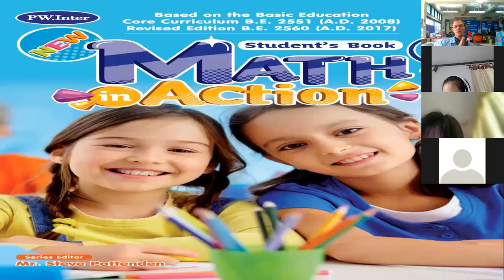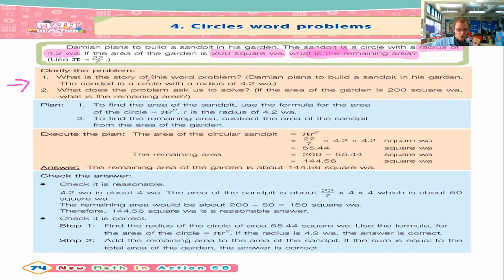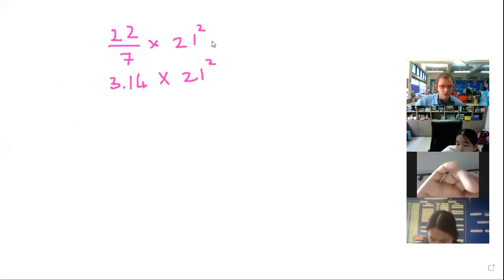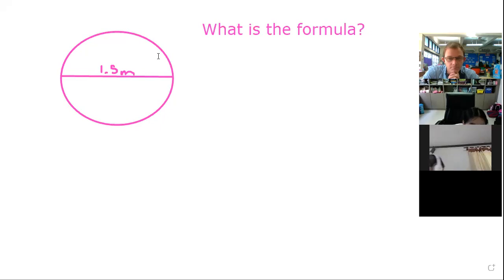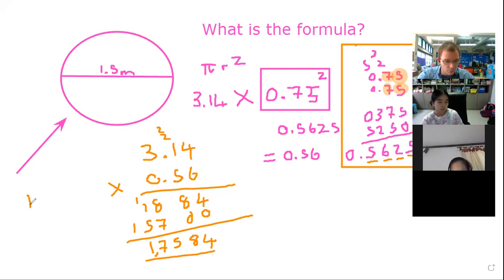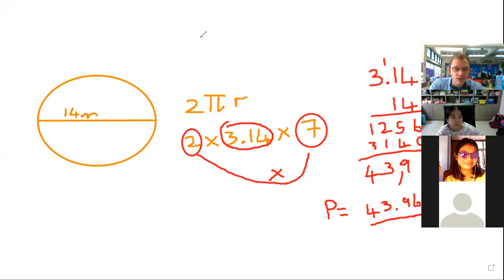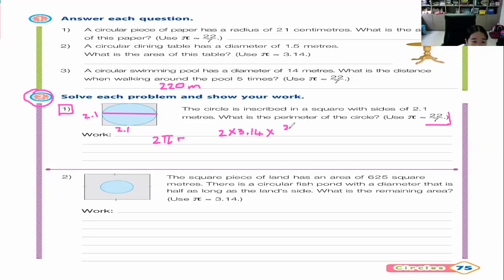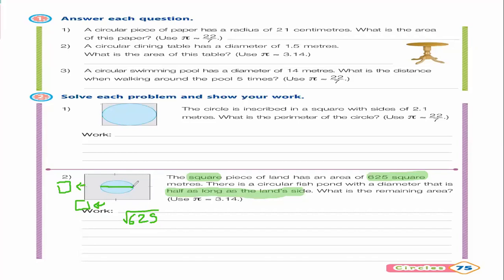Math January 14,2022 G.6/7